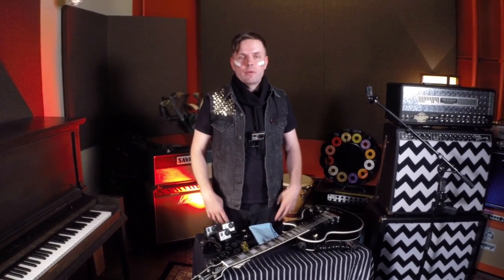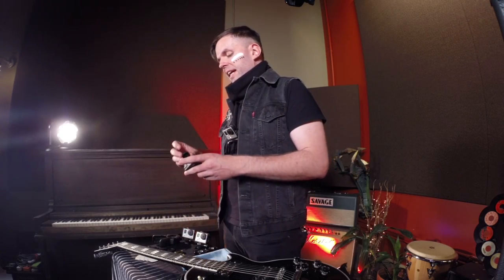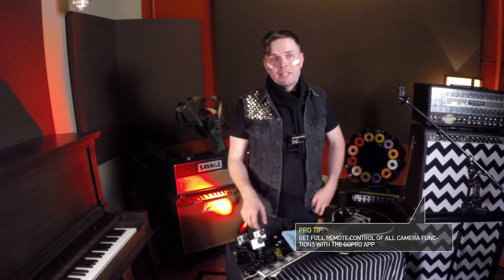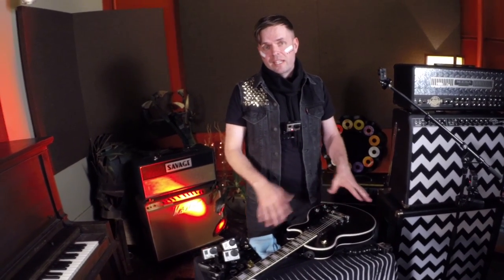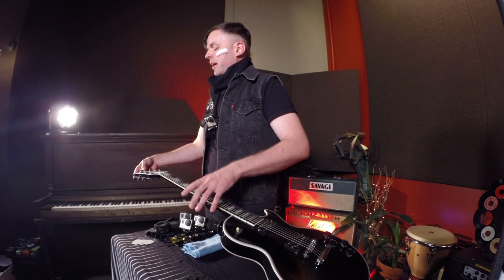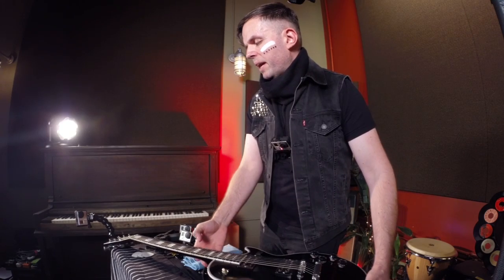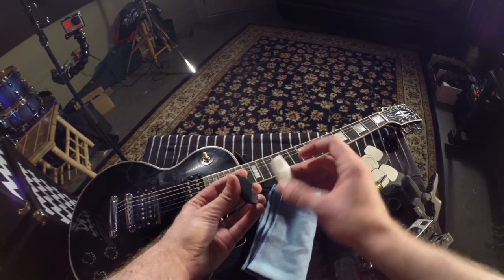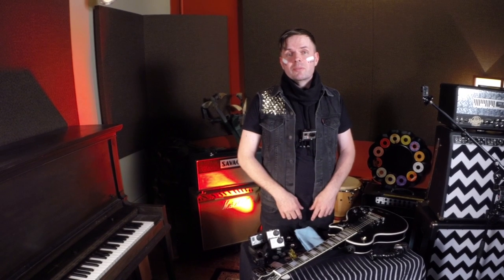GoPro Musician Tips and Tricks: Playing Guitar with Michael Cobra (Ep 10)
Musician: Michael Cobra (Happy Fangs)
Vertical: Guitarist
Theme: Prepping (reformat SD card), Removable Instrument Mounts, Jaws: Flex Clamp

Welcome to the second Musician Tips and Tricks Video! In episode 11 of GoPro's Tips and Tricks series, we go to the studio with guitarist of Happy Fangs, Michael Cobra. Take an inside look on how to use the new Removable Instrument Mounts designed specifically with musicians in mind. Michael also gives a few tips on how to prep for a music shoot and how he uses the Jaws: Flex Clamp to get amazing angles while shredding his guitar.

Can you whip out guitar solo's like Michael Cobra? Capture the moment with the new HERO3+ Black Edition/Music Bundle

One more thing before you go! Dig deeper into this GoPro Tips and Tricks series on YouTube to learn from the best on how to maximize your GoPro cameras and products.